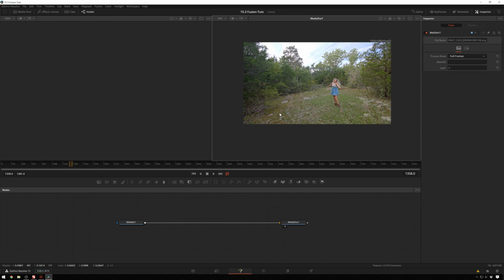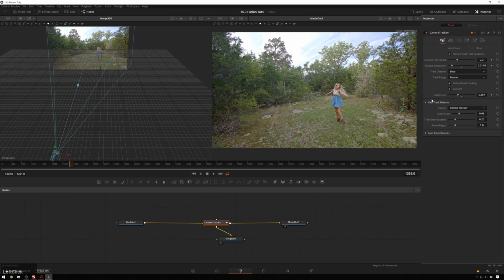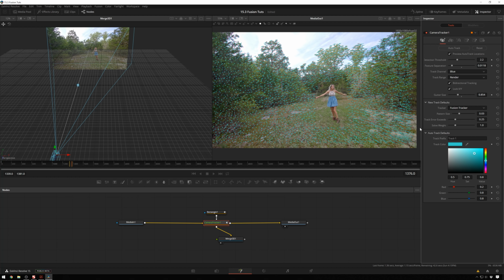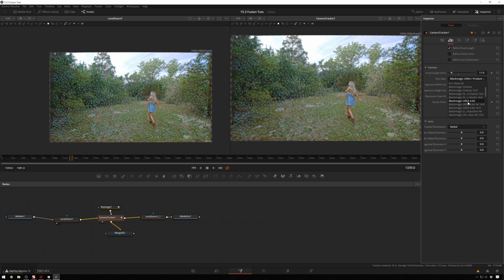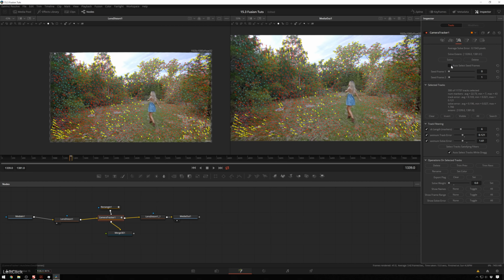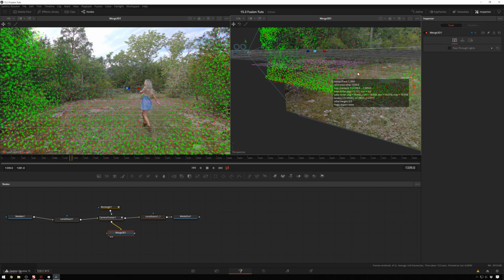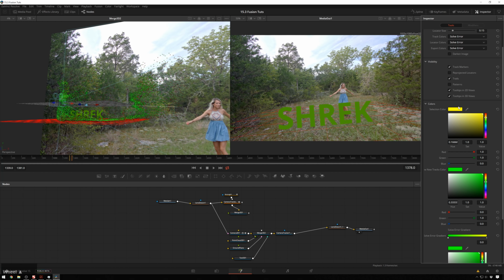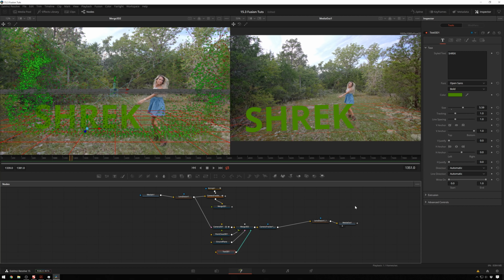How To Use The 3d Camera Tracker: One of Fusion's Best Tools - Davinci Resolve15 Tutorial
3D Camera tracking is one of the most important elements needed for a good composite and Fusion has a really stinking good 3d camera tracker. In this in depth Fusion tutorial we go over everything you need to know to get totally rock solid tracks for your next VFX masterpiece.